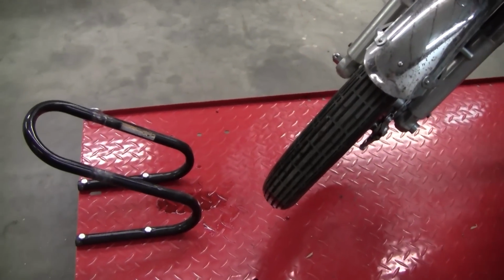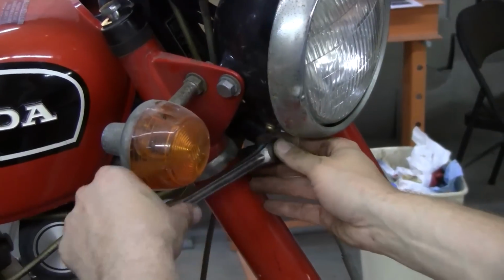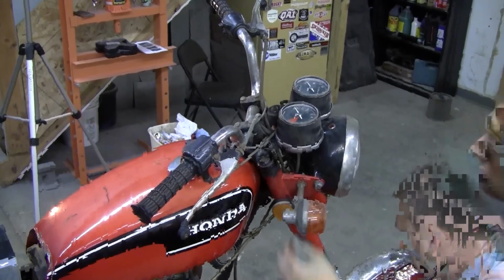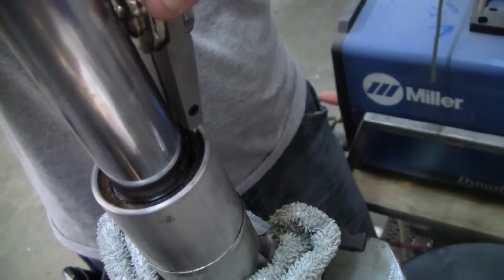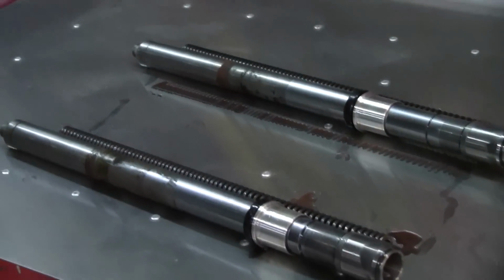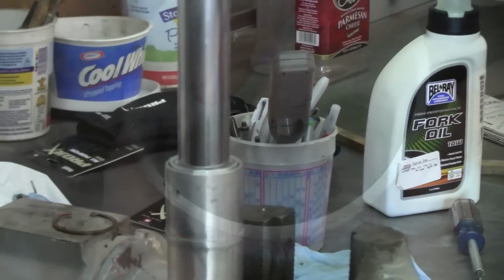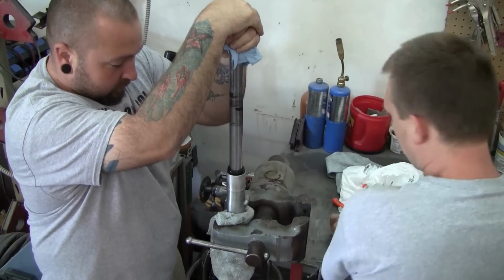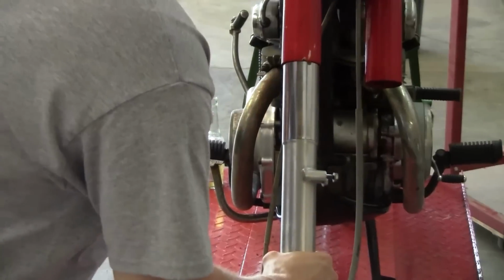1972 Honda CB175 Restoration Part 6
Today's job was to pull the forks and replace the leaky fork seals and nasty old oil.  This isn't exactly a step by step how-to, but you'll get the idea.